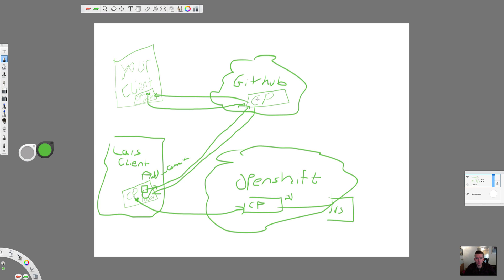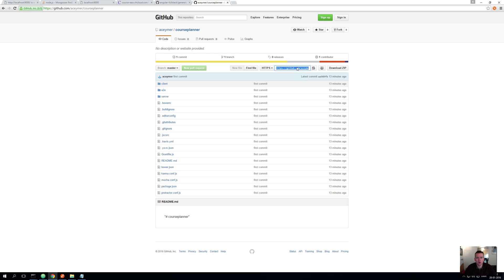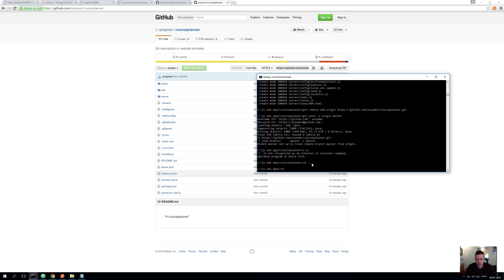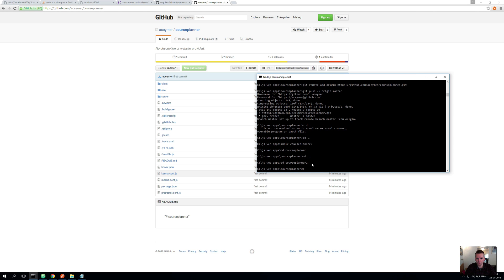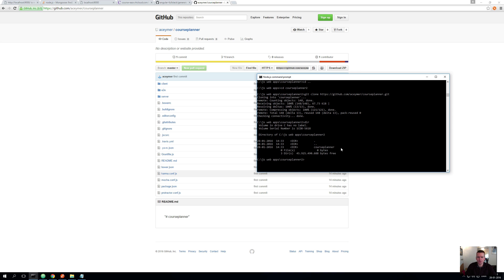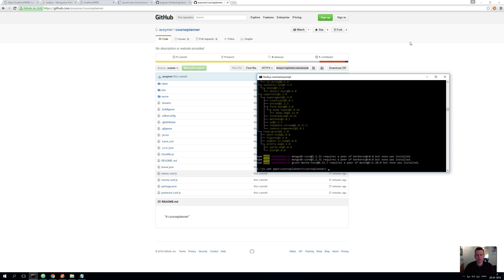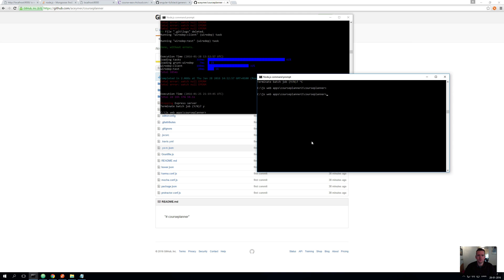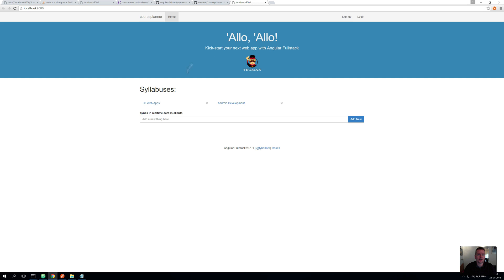JS Web apps - Git - Clone the project to your machine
Here I will show you how you can clone my project to your machine and get it startet.
Remember you need to have mongo db running before you do grunt serve.